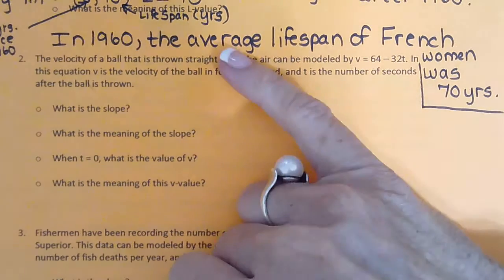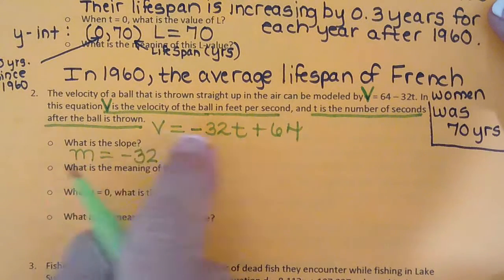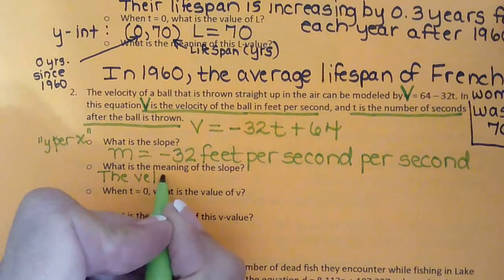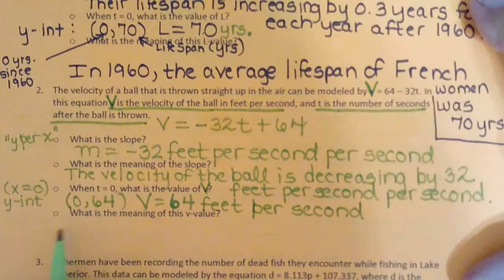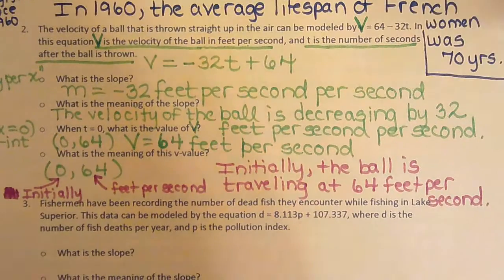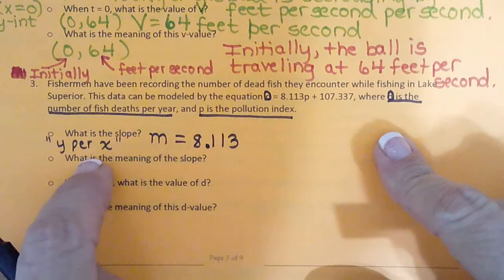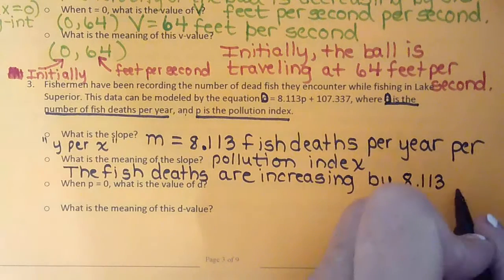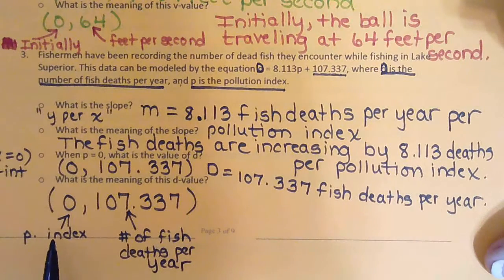Module 7 Lesson 3, page 3 (bottom)